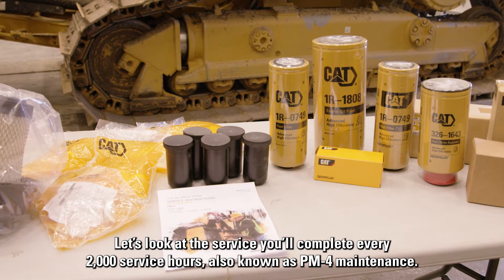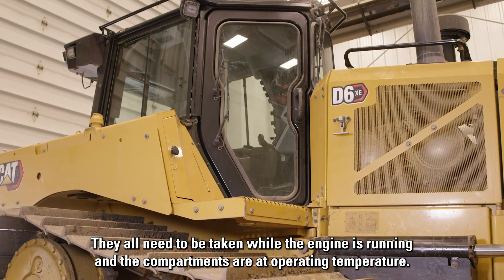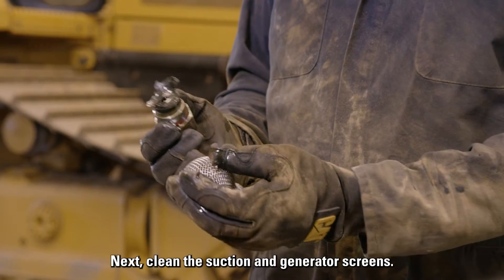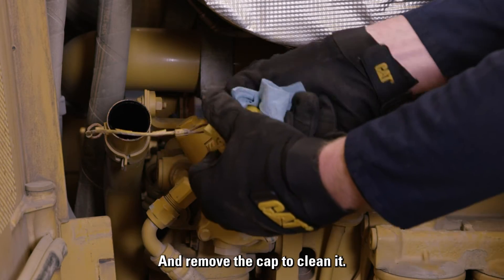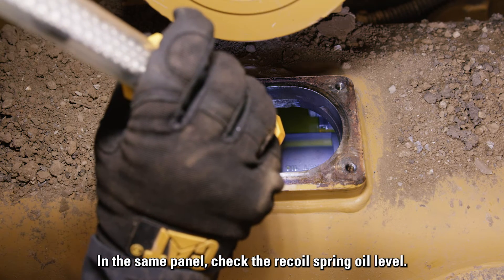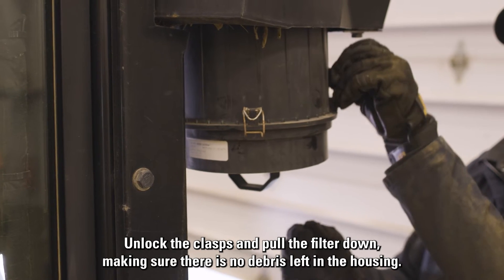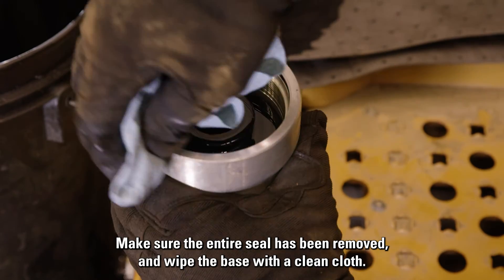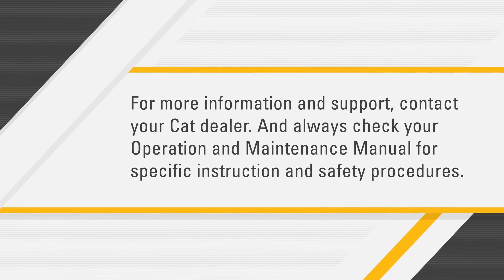How to Do 2,000-Hour Maintenance on Your Cat® Equipment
When it comes to completing all the 2,000-hour maintenance on your Cat® equipment, Caterpillar wants you to feel prepared to do it yourself. And this video shows you what you need to know!

00:00 Introduction
00:26 Prepare for service
01:07 S•O•S℠ Services samples
01:38 Check electric system
01:55 Change engine oil, change powertrain oil
02:27 Clean suction screen, generator scavenge screen
02:48 Reinstall rear belly pan, replace fuel filters
03:39 Inspect batteries
03:50 Check cabin air filter — recirculating air
04:00 Check equalizer bar end pins, roller frame seals
04:22 Check/adjust track tension
04:56 Replace final drive oil
05:43 Check pivot shaft oil level
05:53 Replace cabin air filter — fresh air
06:09 Clean fuel strainer, replace fuel cap filter
06:32 Change engine oil filter
06:48 Replace breather
07:00 Replace steering charge filter and powertrain filter
07:38 Replace powertrain breather
07:48 Hydraulic oil drain intervals
07:58 Change winch oil, if equipped

Need parts for this maintenance?

And find out more about Self-Service Options for your machine

Now that you know how to complete all the 2,000-hour maintenance on your Cat equipment, what other maintenance tips would you like to see?